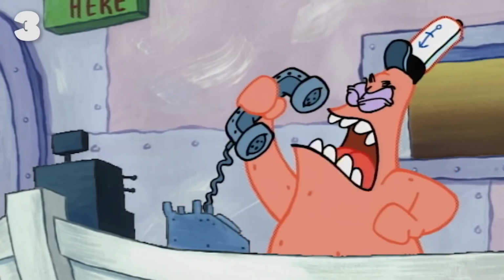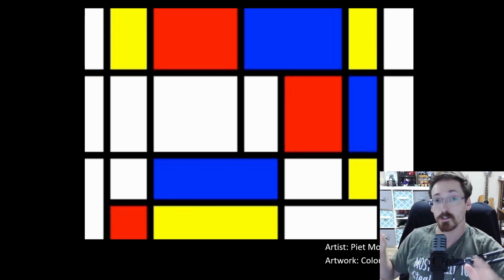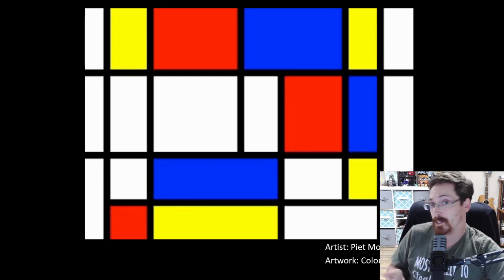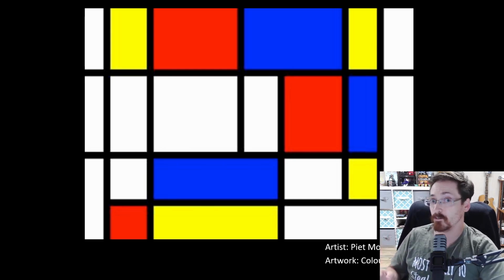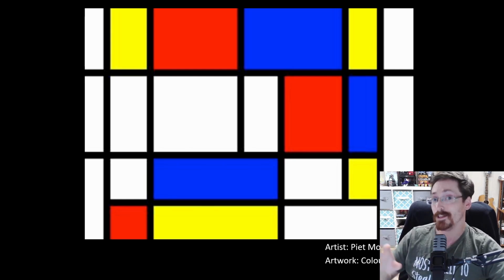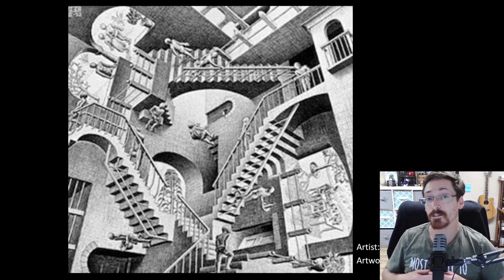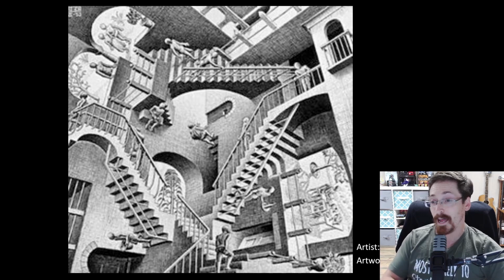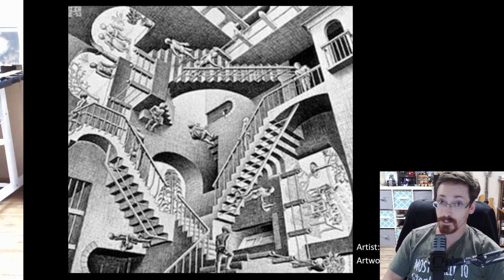What is Pattern in Art? Principles of Design Art Lesson - Free online art lessons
This is an introduction lesson into the Principles of Design with Pattern as a focus.

Intro - 00:00
What is Pattern - 00:13
Lesson - 01:38